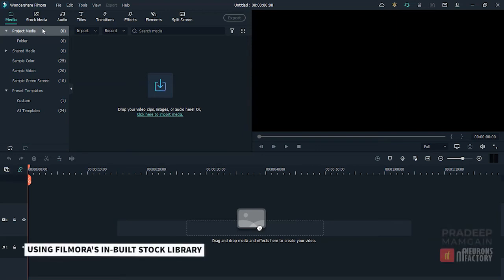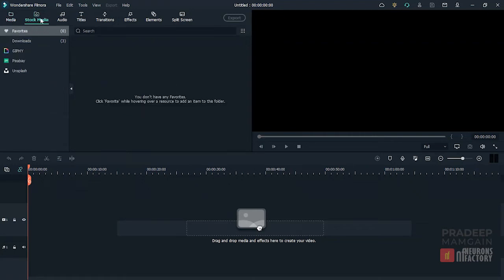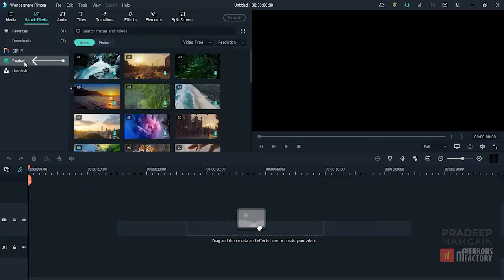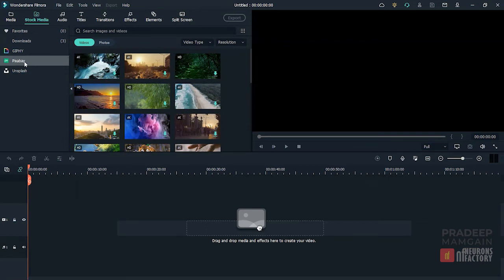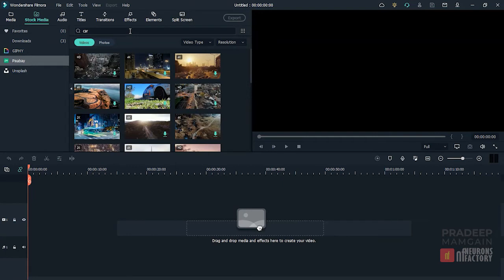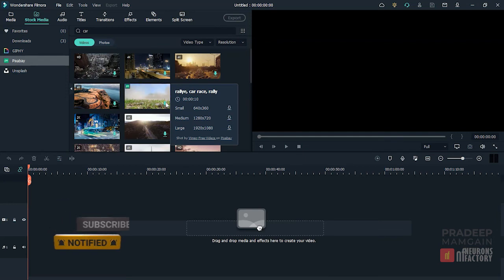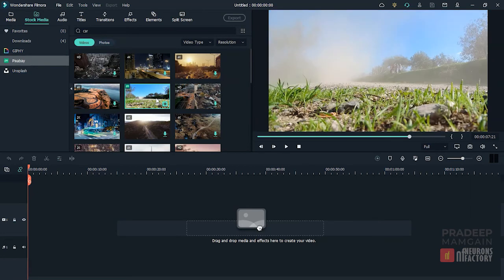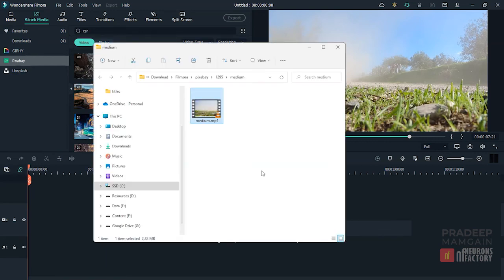Using Filmora's In-built Stock Library in Filmora 11 | Wondershare Filmora 11 Tutorial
This collection is accessible via the Stock Media tab.

🙏 Share this Filmora 11 new features video editing tutorial